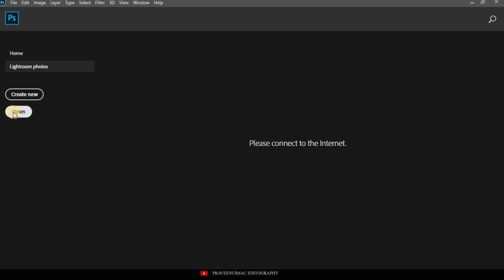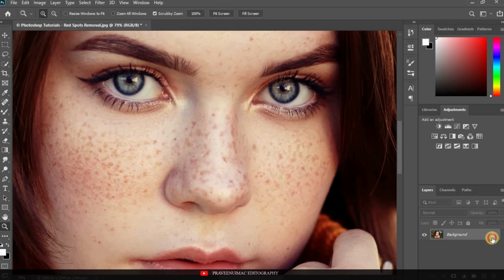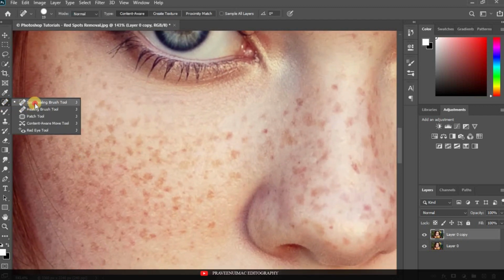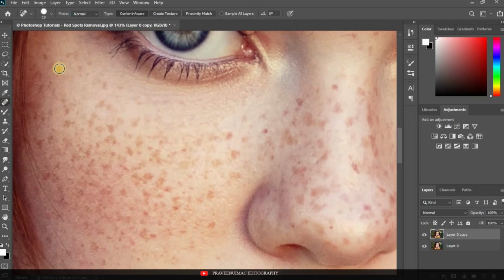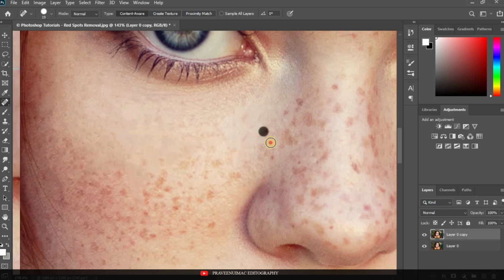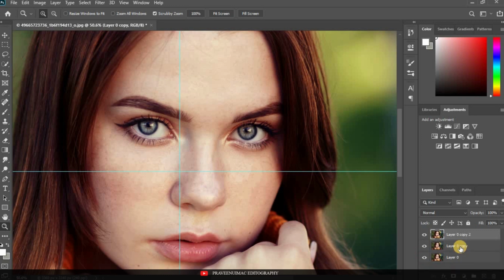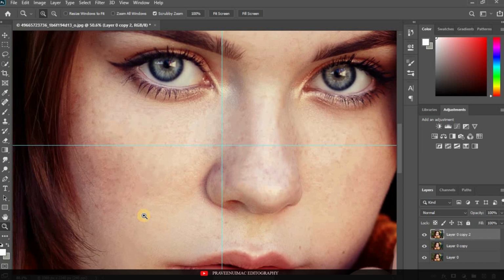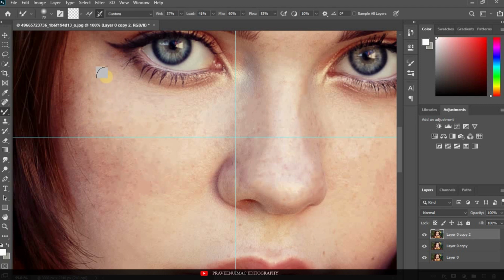Remove Dark Spots in face - Photoshop Tutorials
Removing dark spots in the face with Adobe Photoshop CC 2020
 I'm on Instagram as @praveenuimac_editor
Musical credits: Anirudh Karthi
Drag your question about this tutorial in the comment section